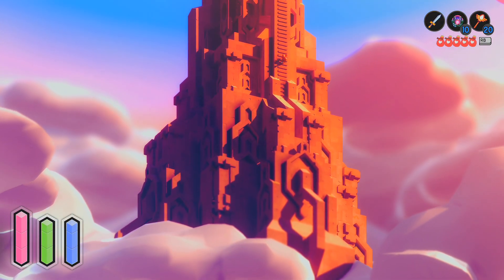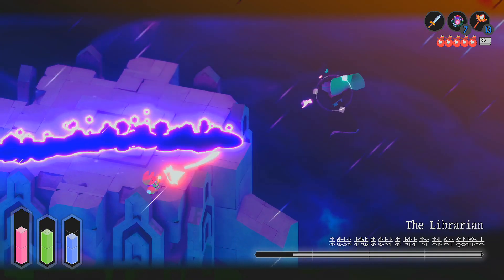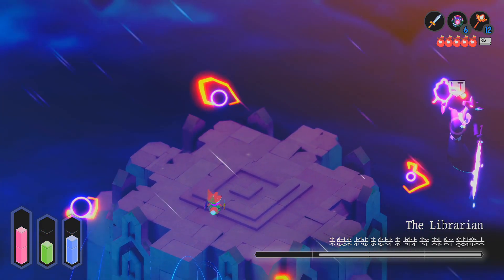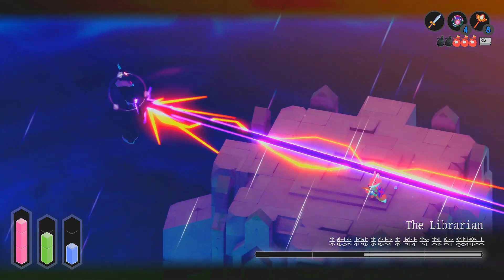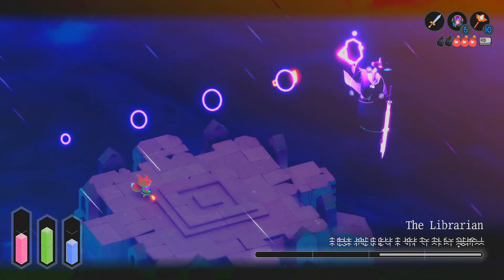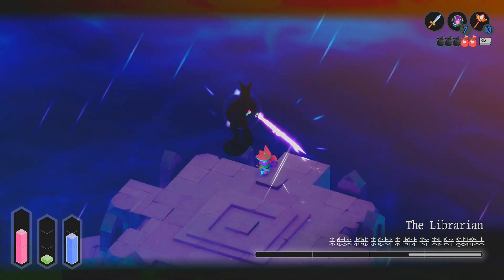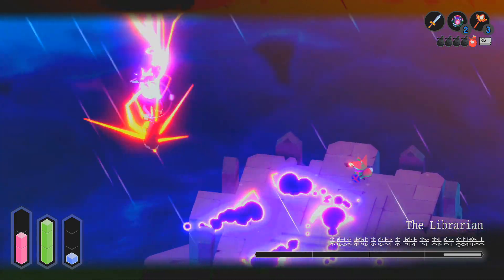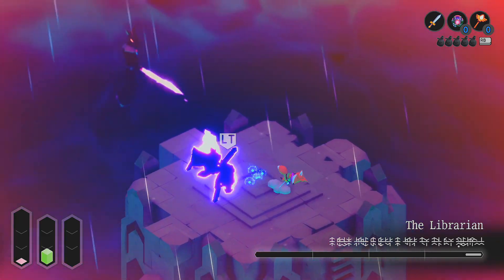TUNIC Gameplay Boss Guide - How To Beat The Librarian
The Librarian was a bit of a surprise boss fight, I wasn't expecting one here. I guess now I know better! The Librarian has a pretty dangerous moveset than can overwhelm you quickly if you don't know how to tackle is, so going in with the knowledge of how to counteract it can help you a lot.

Explore a land filled with lost legends, ancient powers, and ferocious monsters in TUNIC, an isometric action game about a small fox on a big adventure. Stranded in a ruined land, and armed with only your own curiosity, you will confront colossal beasts, collect strange and powerful items, and unravel long-lost secrets.

Stories say that a great treasure is hidden somewhere in this land. Perhaps it lies beyond the golden door? Or somewhere deep beneath the earth? Some tales tell of a palace high above the clouds, and of ancient beings with incredible power. What will you find?

REBUILD A SACRED BOOK
During your travels, you’ll reconstruct the game’s Instruction Manual. Page by page, you’ll reveal maps, tips, special techniques, and the deepest of secrets. If you find every last one, maybe something good will happen...

BE COURAGEOUS, LITTLE ONE!
Dive into varied, technical combat. Dodge, block, parry, and strike! Learn how to conquer a wide cast of monsters, big and small — and discover useful new items to help you on your way.